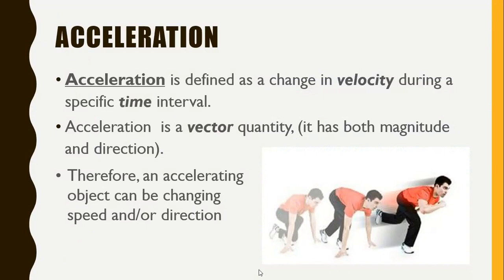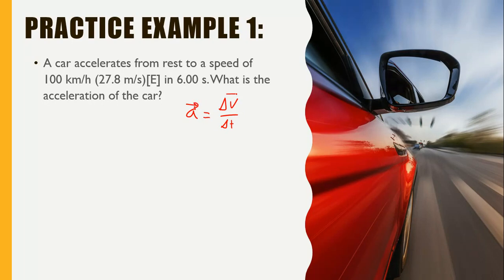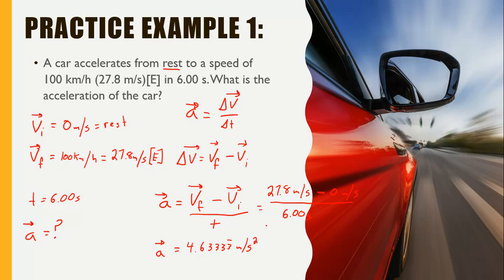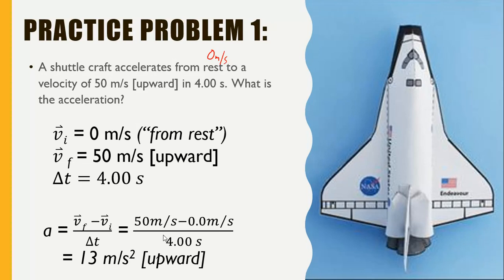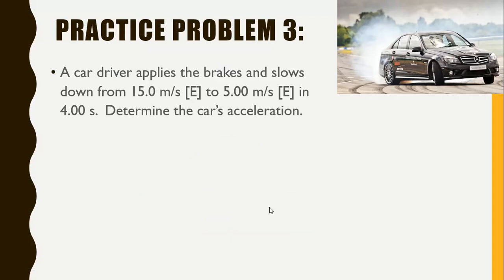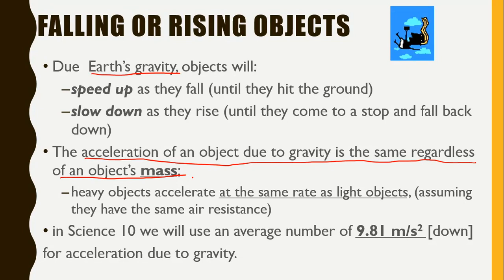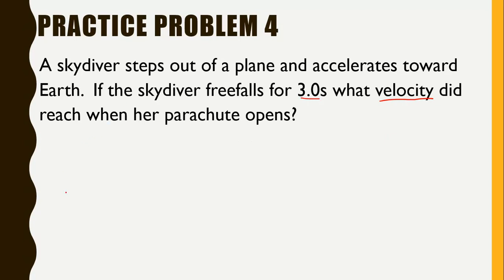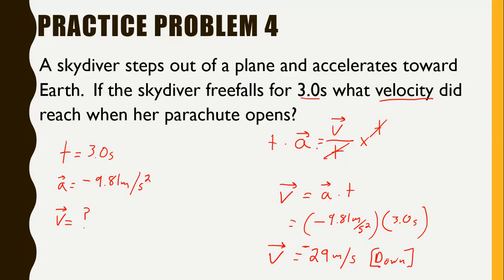Science 10 Physics Section 1.3 Acceleration